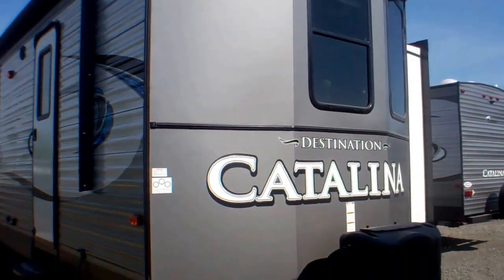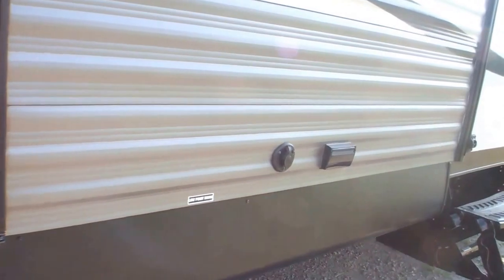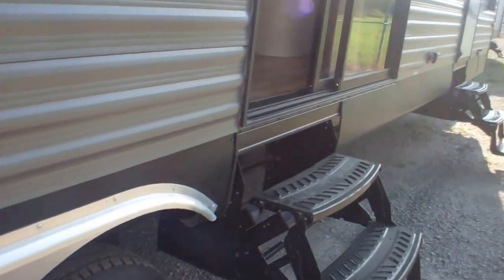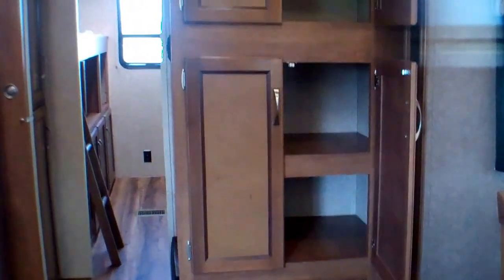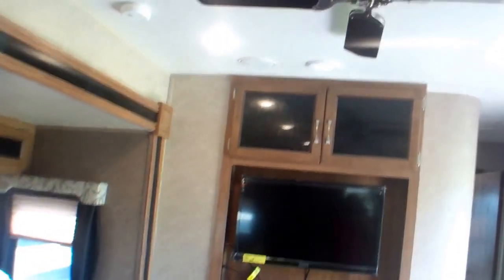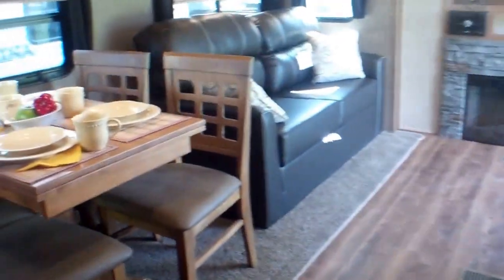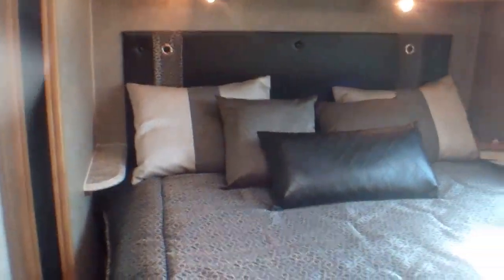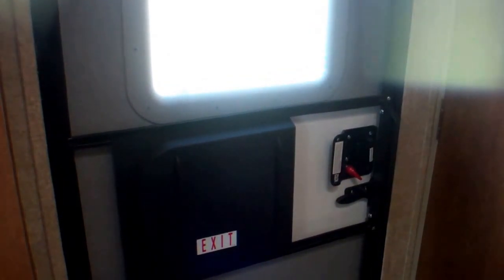7053-40BHTS CATALINA DESTINATION BY COACHMEN @OTTAWA'S #1 RV DEALER PRIMO TRAILER SALES